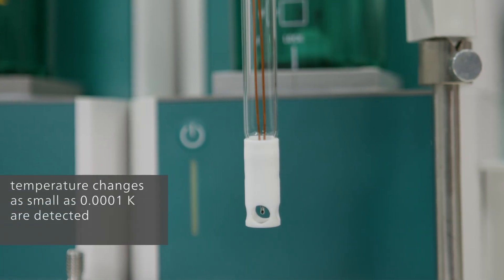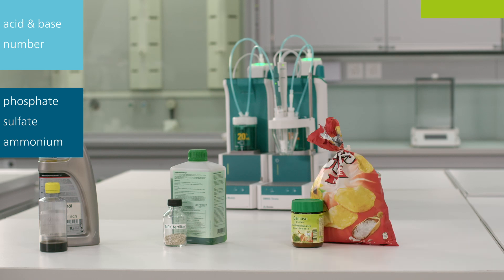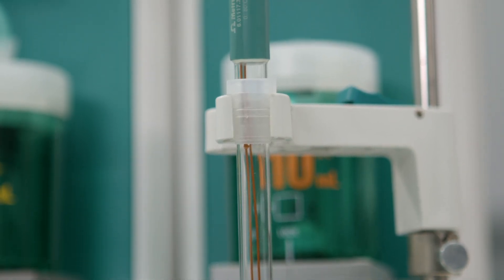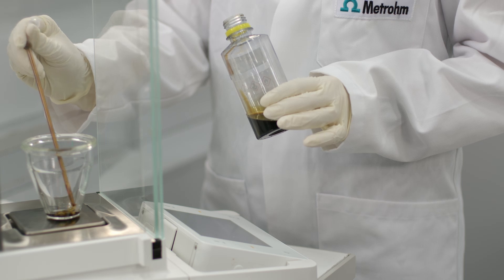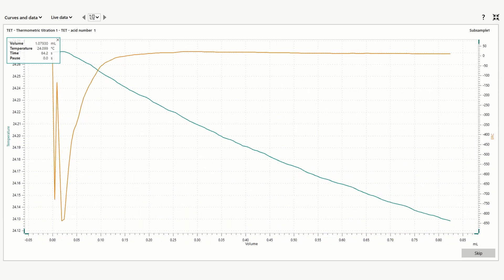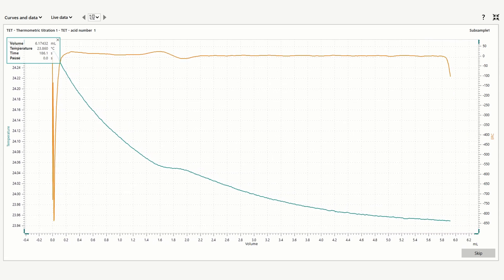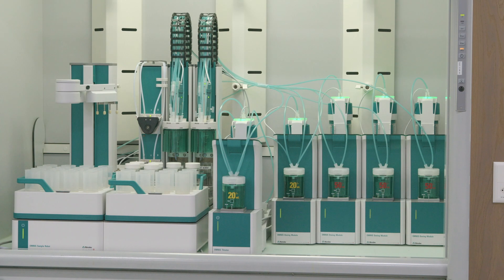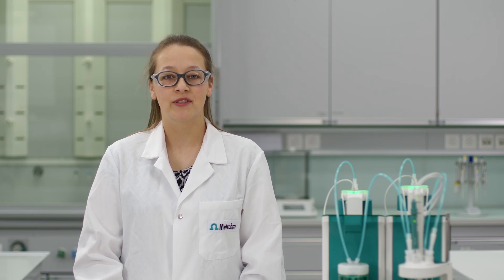Thermometric Titration with OMNIS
Thermometric titration is an excellent alternative when potentiometric titration reaches its limits. For example, if complex or aggressive sample matrices are involved.

Every titration reaction is either exothermic or endothermic. The temperature changes as the titrant and analyte react. When all the analyte has been titrated, a difference in the rate of temperature change indicates the endpoint.
Thermometric titration (TET) can now be done with OMNIS titrators. This allows you to run them on the same system as potentiometric titrations. For example, you can determine the acid number of oil samples by thermometric titration according to ASTM D8045 and the base number by potentiometric titration according to ASTM D2896 on the same system.

00:00: Introduction
00:18: Basics of thermometric titration
00:39: Introduction of the sensor dThermoprobe
00:53: Typical samples for TET
01:08: Advantages of the dThermoprobe
01:21: Determination of the acid number according to ASTM D8045
02:30: Automation possibility with an OMNIS Sample Robot
02:53: Conclusion